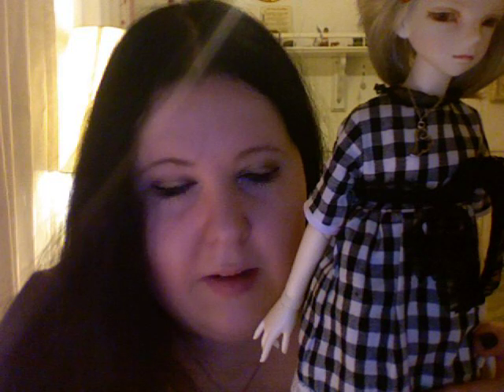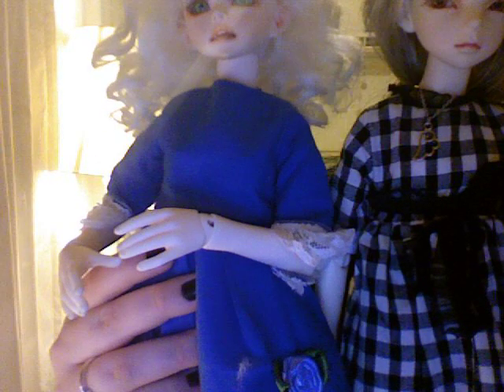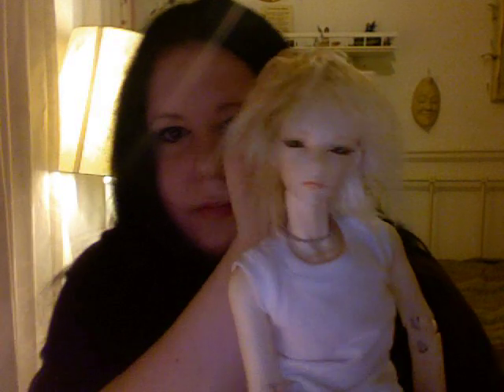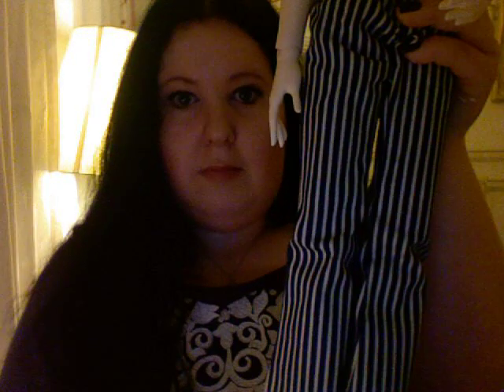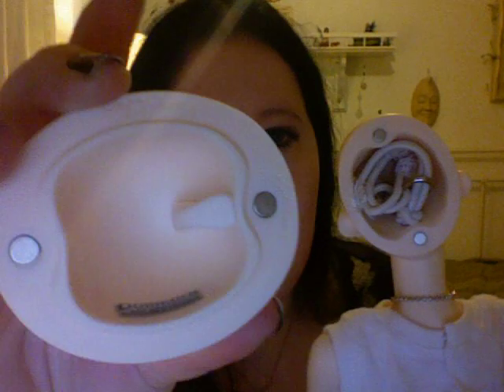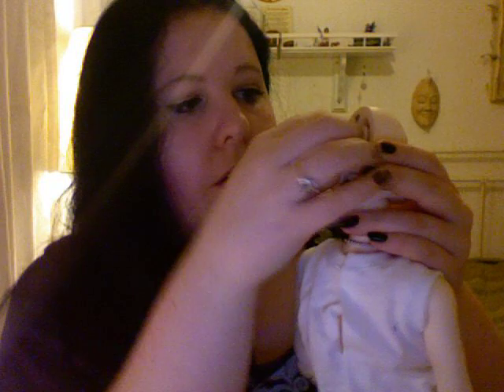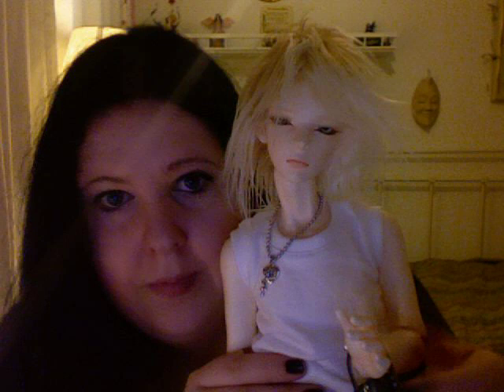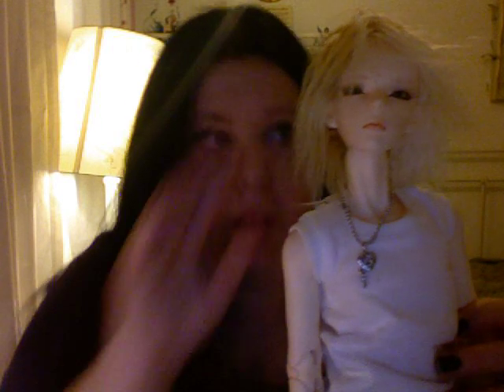My bjds part 2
all links in part 1

happy watching ^^

Edward Alice Tiby Aurora Vampire BJD ABJD Ball jointed Doll Dollmore Pado Adam Kid DIMDoll Dollfie Super SD MSD Tiny